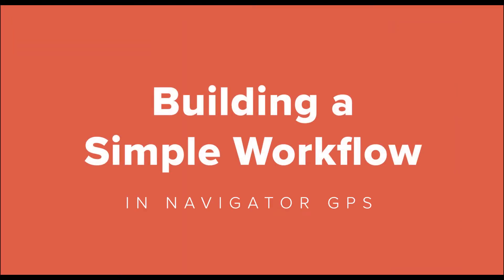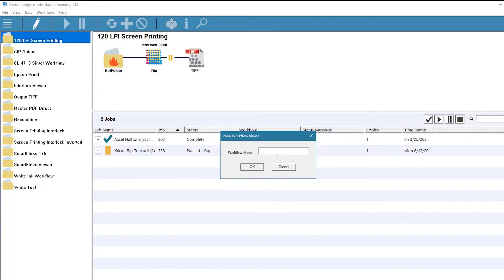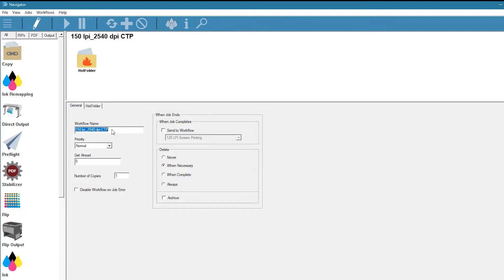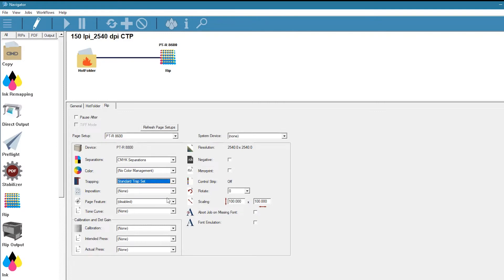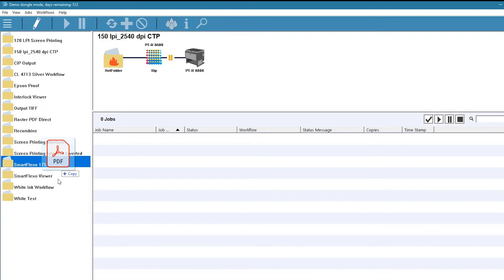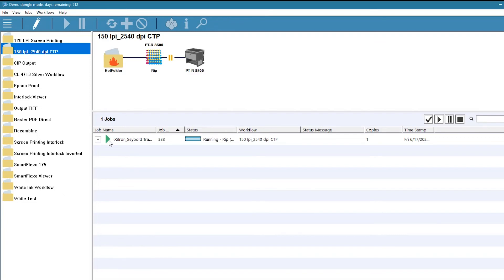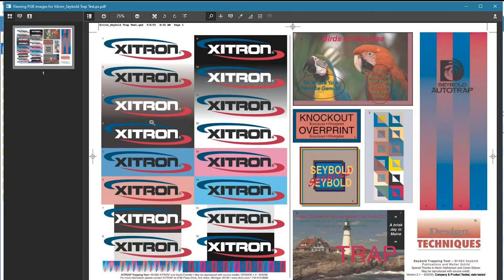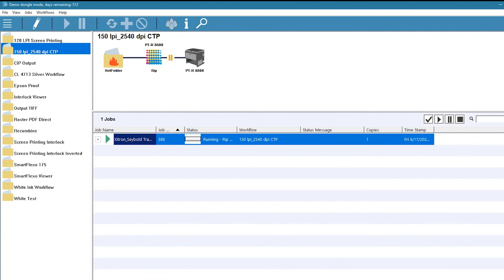6 of 12: Navigator – Building A Simple Workflow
In this video, we’ll show you how to create a simple workflow using the Navigator Client software, which works on Macs and PCs available on your network.